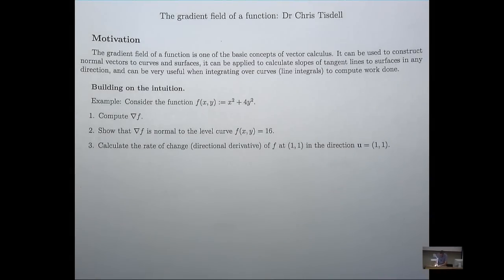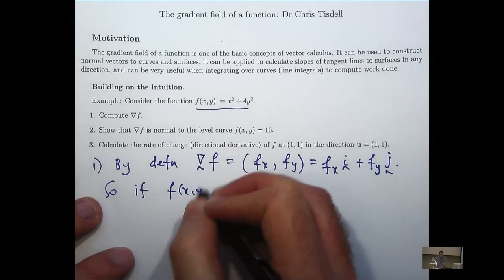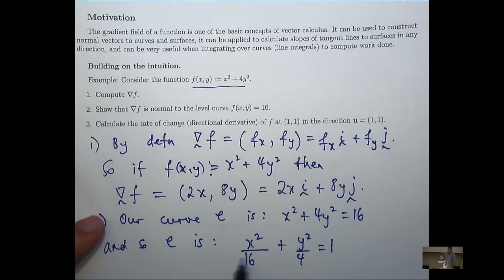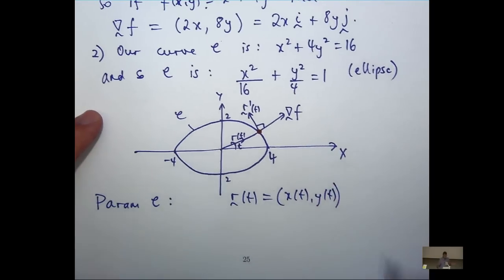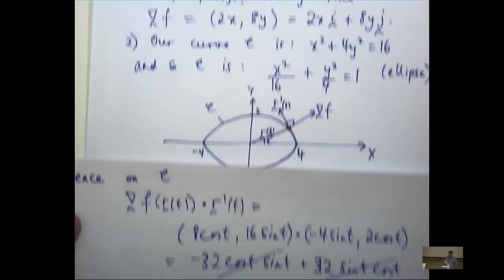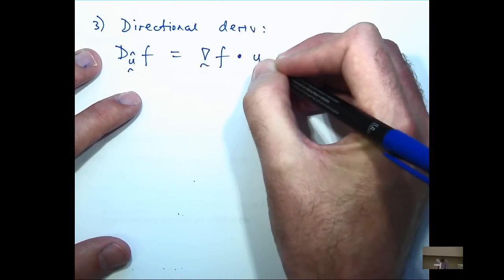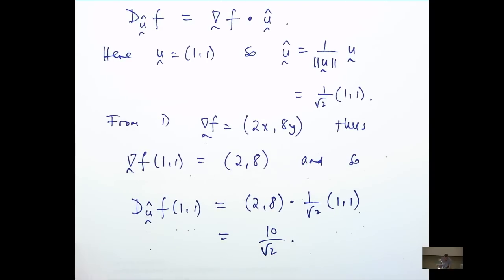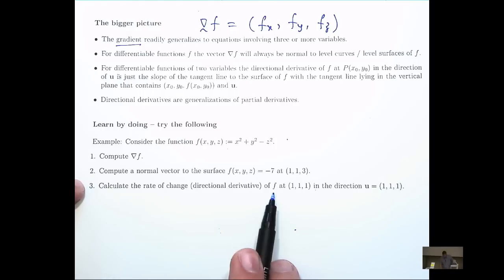Gradient of a function.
A basic tutorial on the gradient field of a function.  We show how to compute the gradient; its geometric significance; and how it is used when computing the directional derivative.
The gradient is a basic property of vector calculus.  NOTE:  I incorrectly write t as an angle to positive OX axis around 5 minutes.  Apologies for any confusion caused.